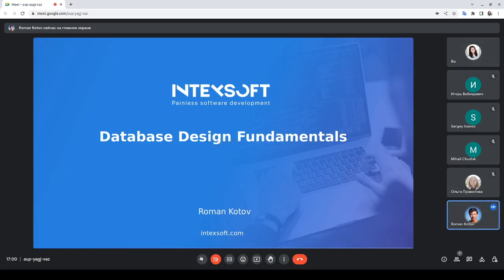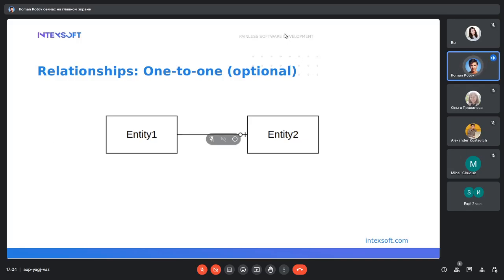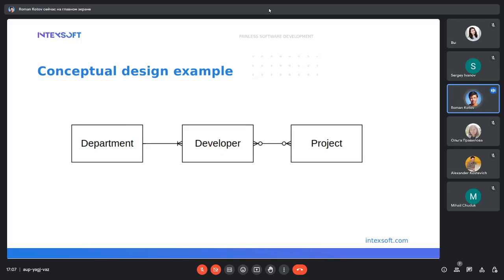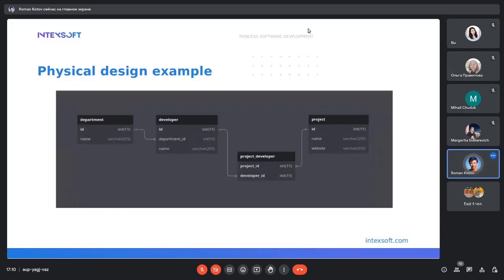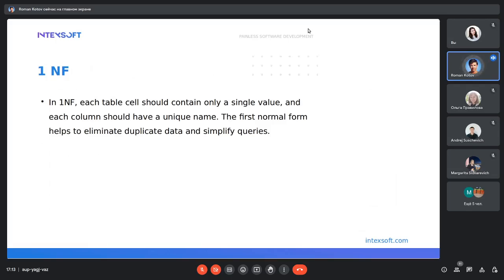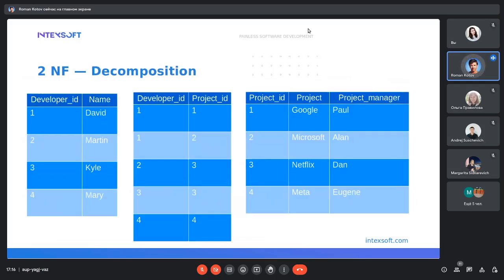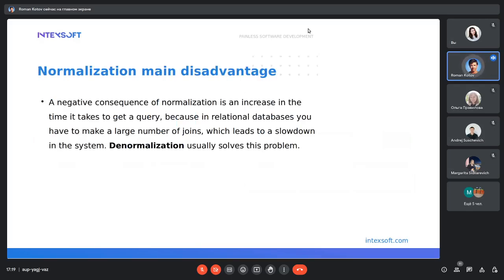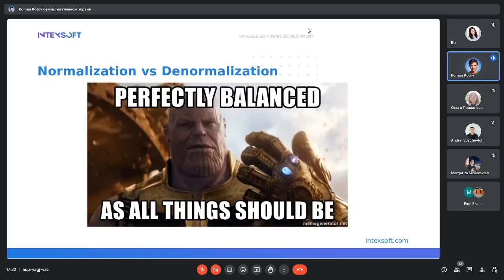[Meetup] [R.Kotov] Database Design Fundamentals